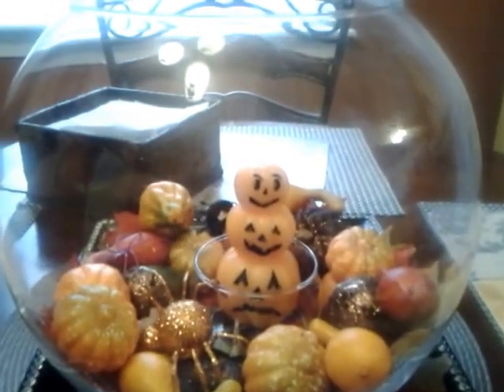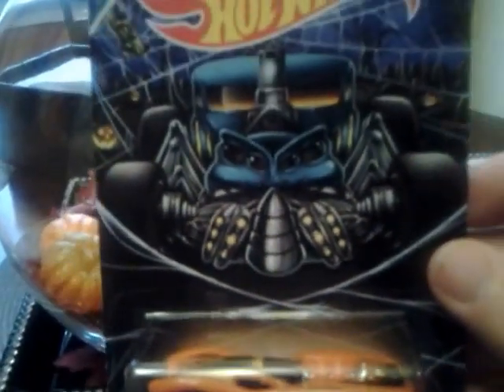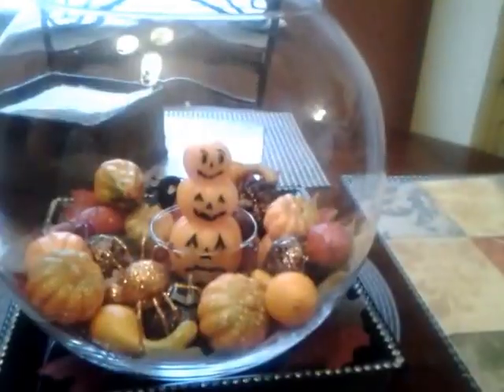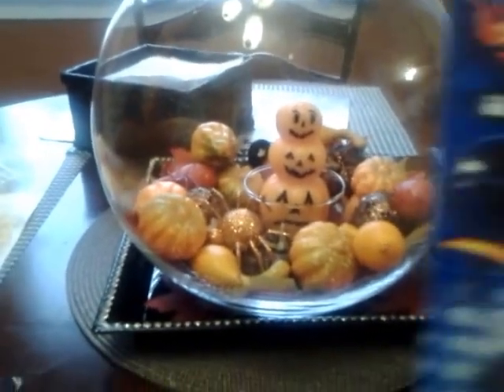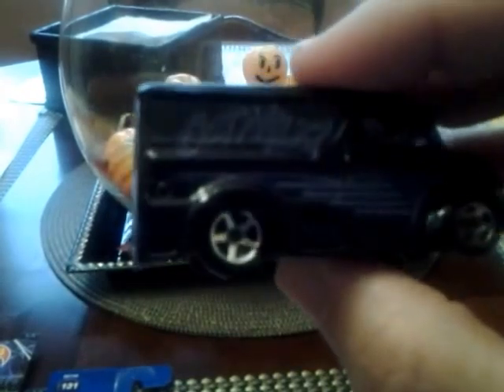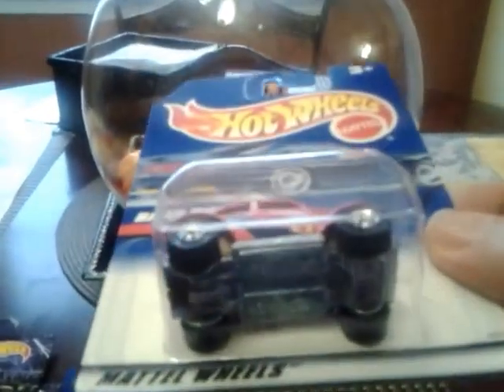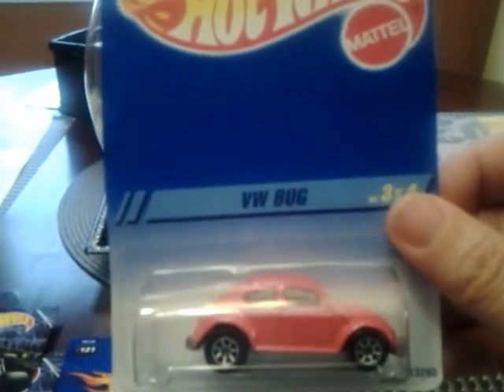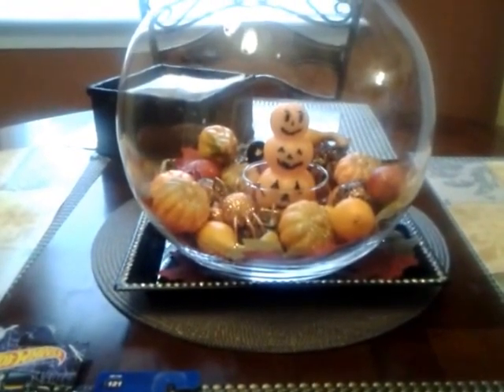Trade With Ray Huggins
Kroger Cars Plus Trade With Ray Huggins And Peter Barrera.